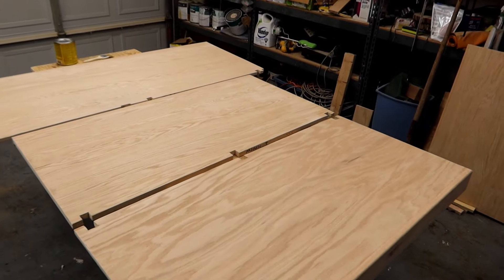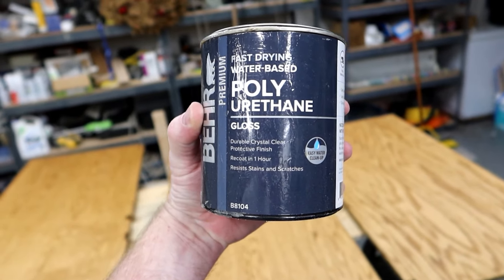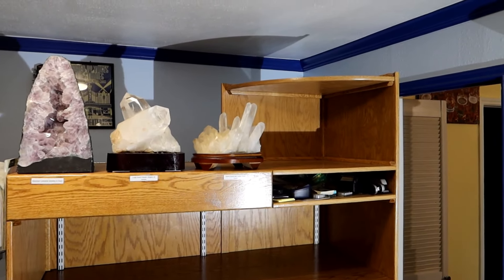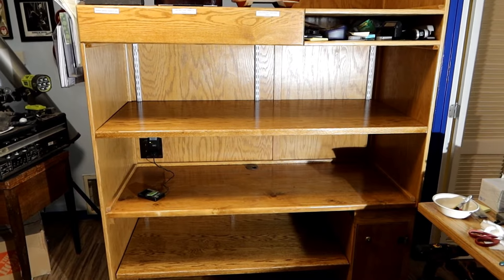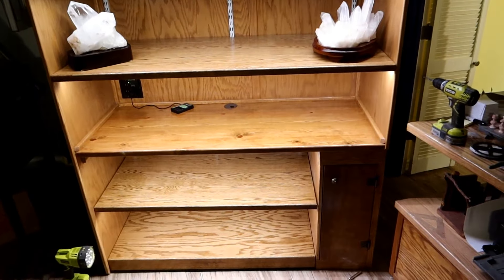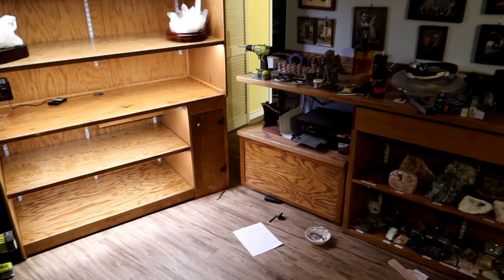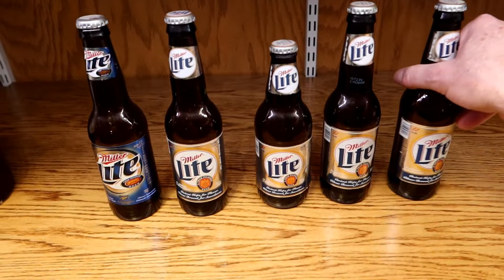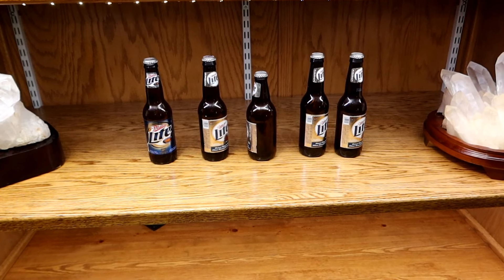Turning My Desk Into A Second Mineral Display Case part 3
Turning My Desk Into A Second Mineral Display Case - Escaping The Mouse - ETM-1019
Today we finish up the new mineral display case.  That means staining and finishing and wiring the electrical.  While I am going to use the same LED tape strip as last time, some of the "behind the scenes" stuff is different, and I'm not sure exactly how that is going to work.  Sounds like fun, huh?